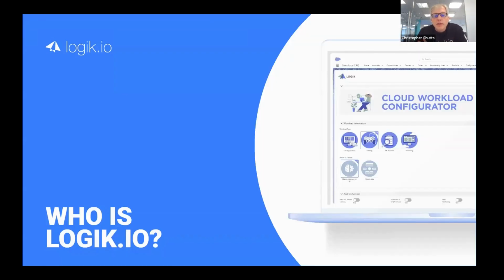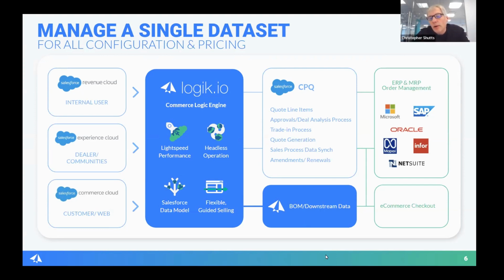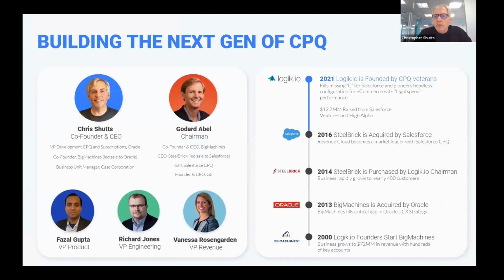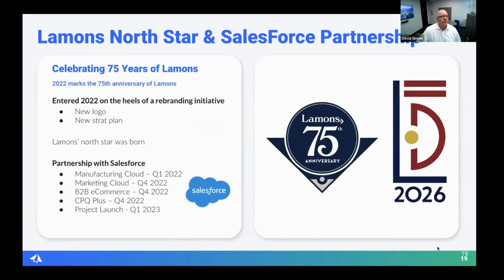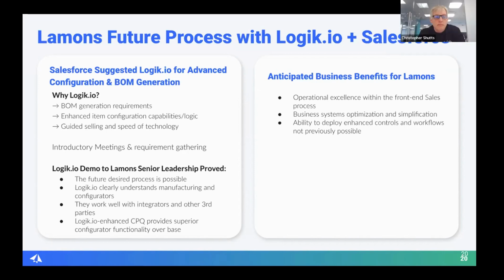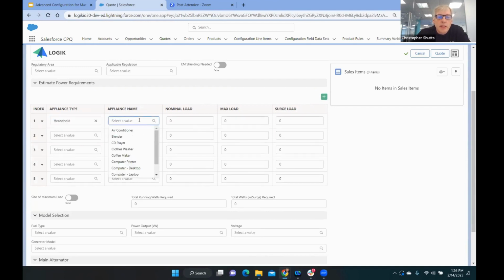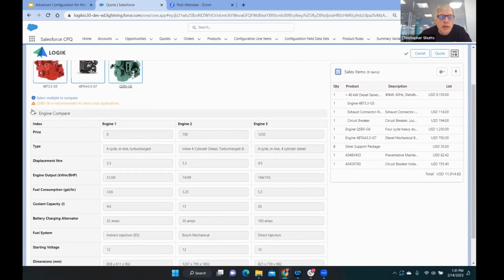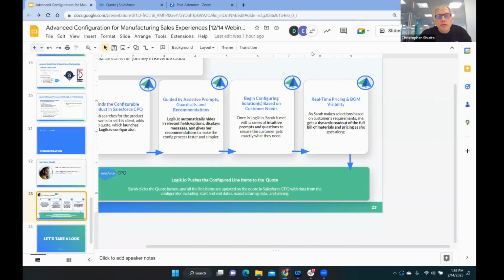Webinar: Advanced Configuration for Manufacturing Sales Experiences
Join Logik.io Co-Founder & CEO Christopher Shutts and Lamons Senior VP of Information Technology, David Green for a discussion about the goals Lamons is up against for 2023 and beyond and why they chose to invest in updating their CPQ with a focus on configuration and user experience.